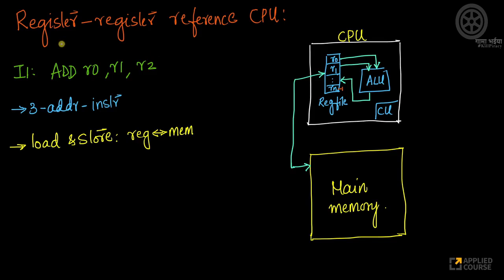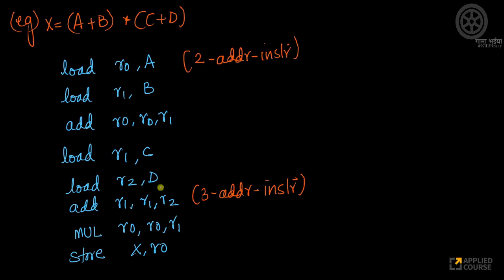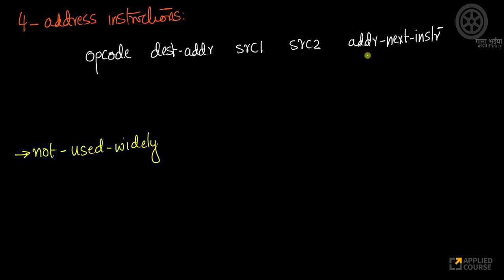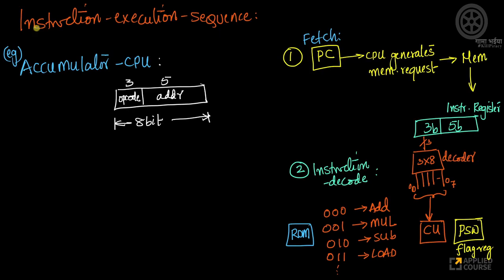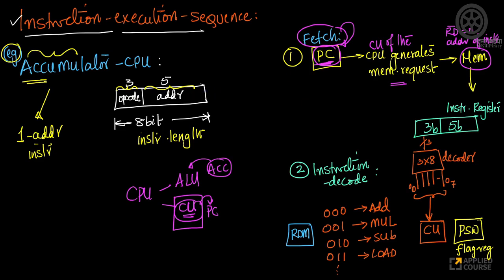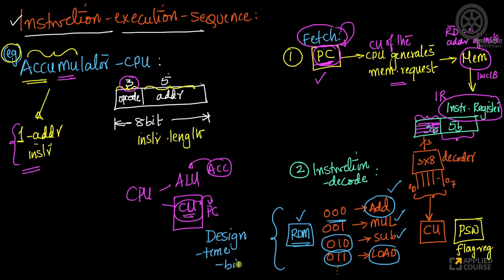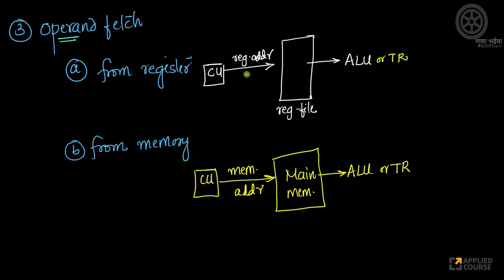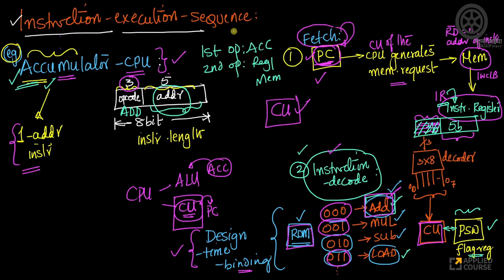10 CPU Org Register Register Reference CPU Computer Organization & architecture COA Part 10 g